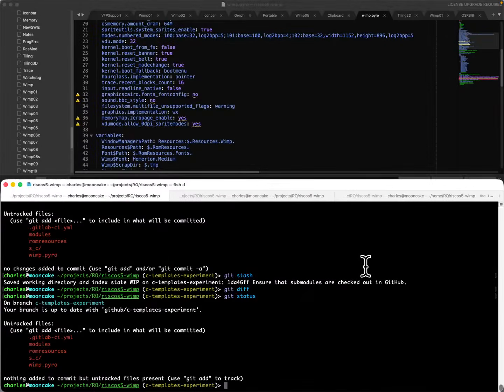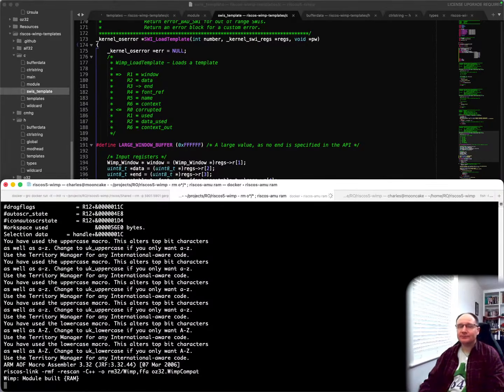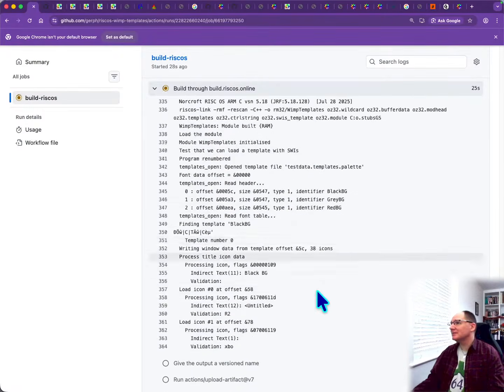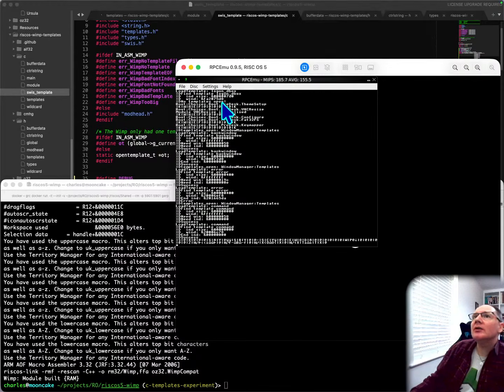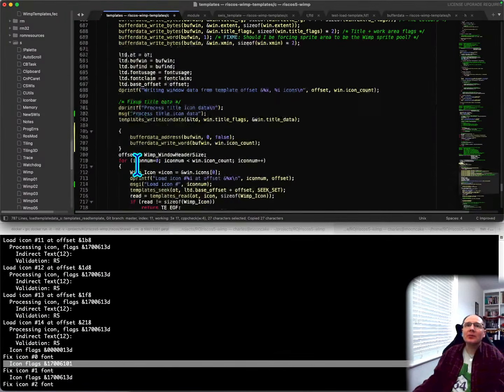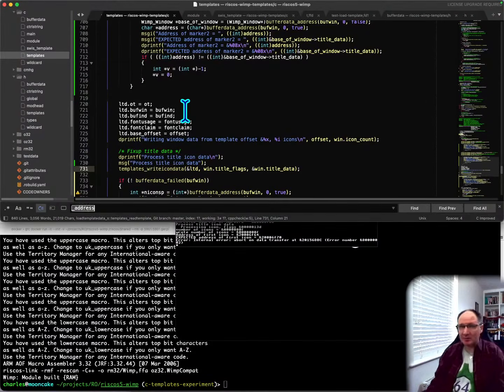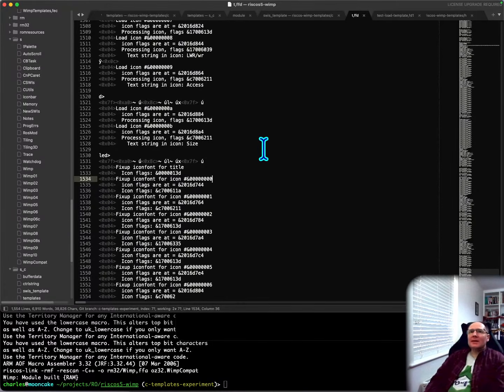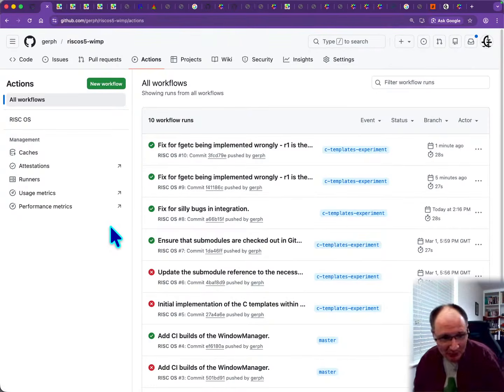Gerph's live coding - Wimp: Templates integration (part 2)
Continuing the integration of the Wimp Templates C code into the Assembly WindowManager.